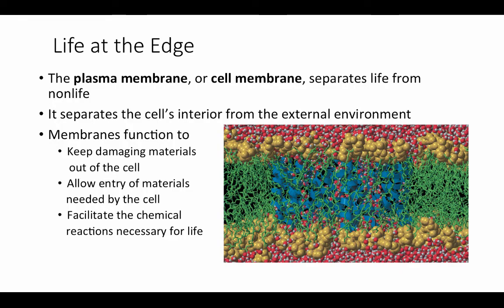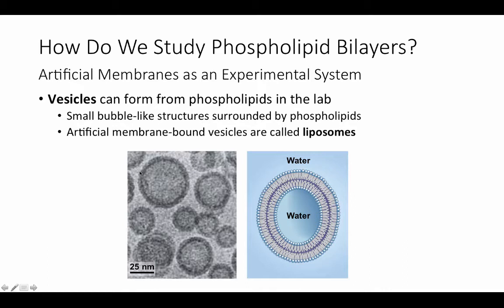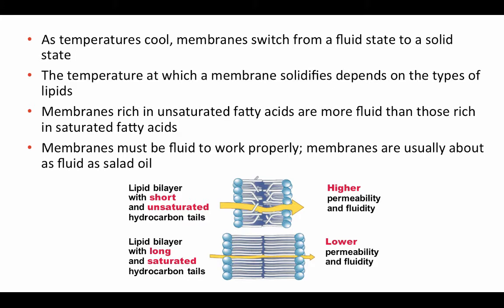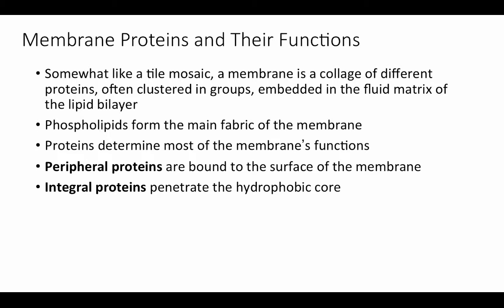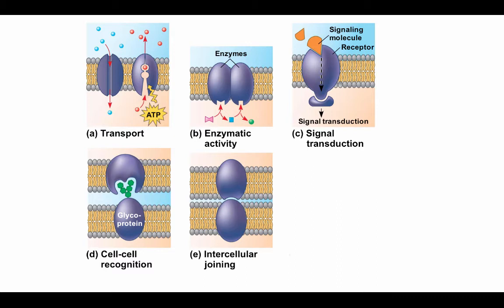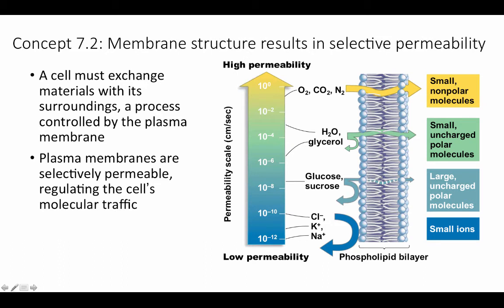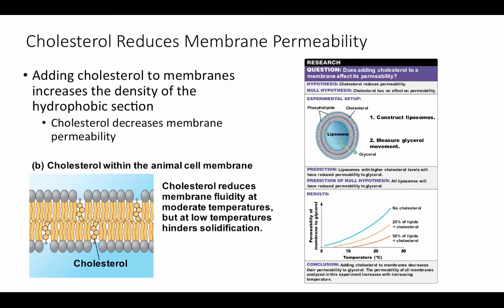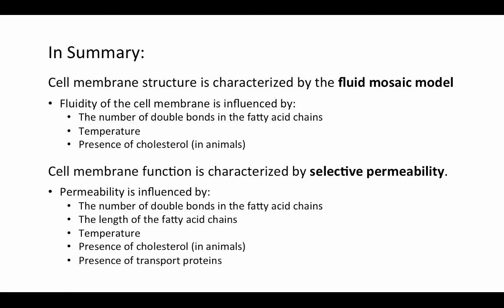BCOR011WL Chpt 7 - Membrane Structure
Table of Contents:

00:55 - Life at the Edge
13:22 -
21:22 - How Does Lipid Structure Affect Membrane Permeability?